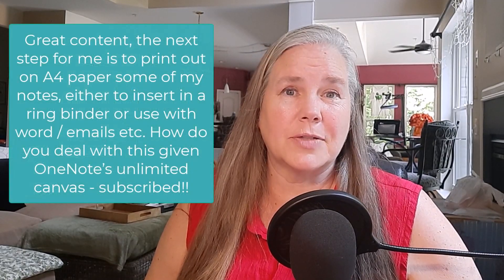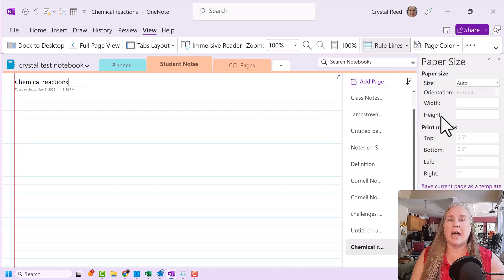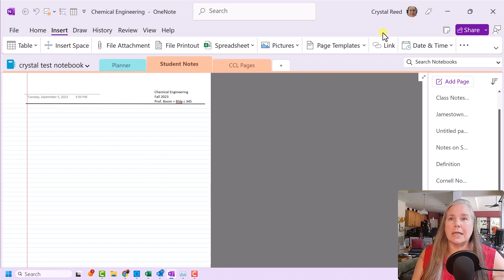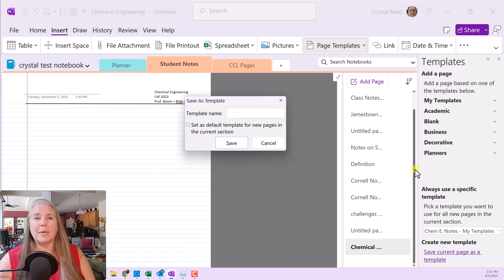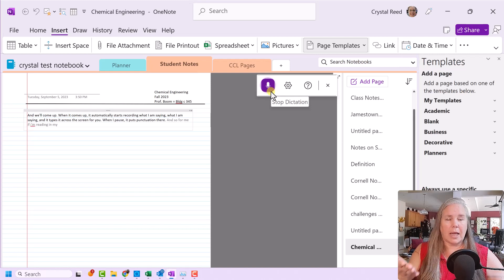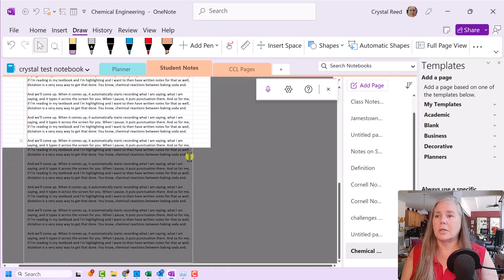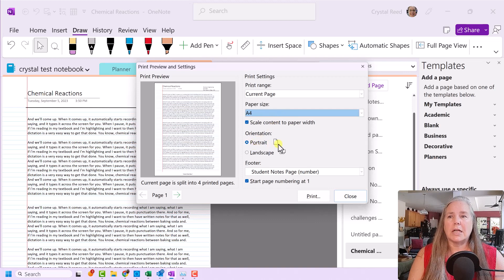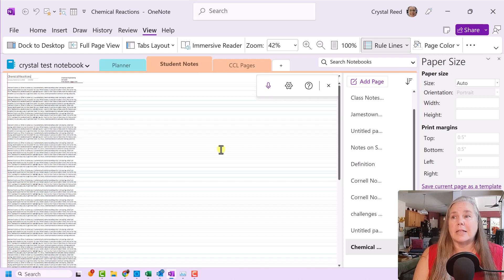OneNote dictation and printing in A4 paper size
Published on Sept. 21, 2023

Printing from OneNote can be easy if you set your paper size first. Today we will learn about Paper Size, Printing and using the Office Dictation feature for note taking. Whether you are a student or you need to take and print notes for work, this video should be helpful to many.

Chapters
0:00 - Introduction and question of the day
1:25 - Paper Size options
3:10 - Paper ruled lines options
3:45 - Setting up a page template
5:00 - Note taking on A4 paper size
5:20 - Office Dictation Feature
7:50 - Printing A4 sizes notes pages options
9:40 - Changing the paper size to Auto
10:20 - Review and conclusion

Production Music:
Fun in the Sun - Chris Hagen